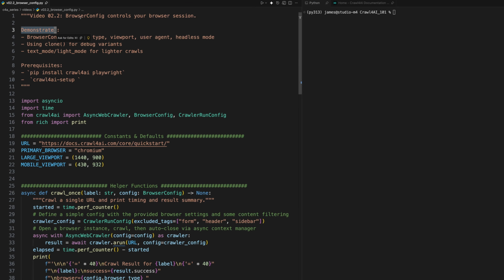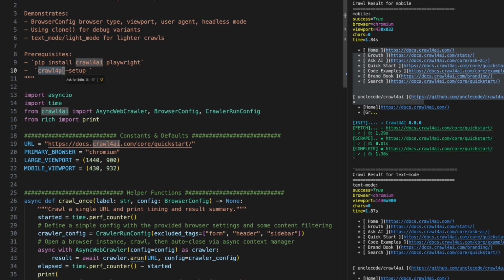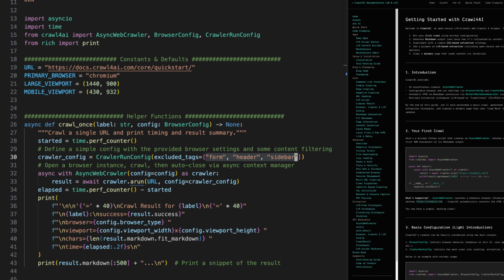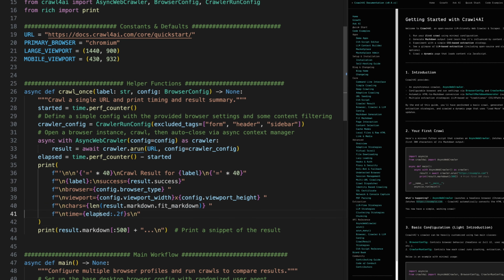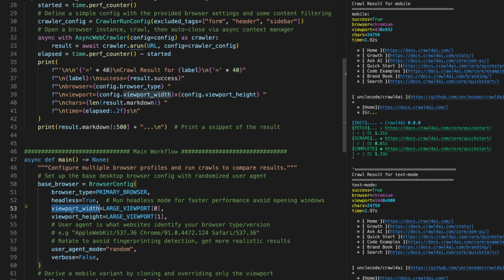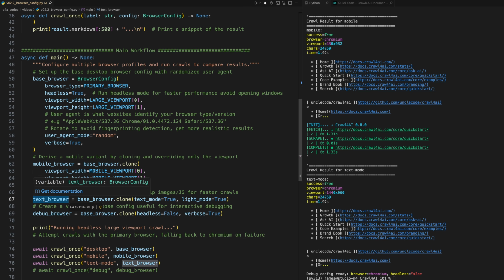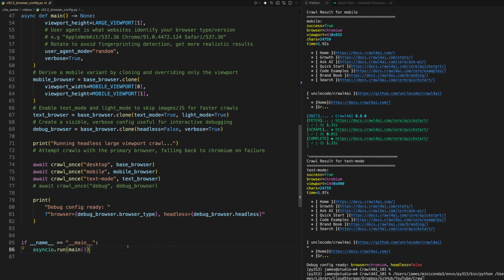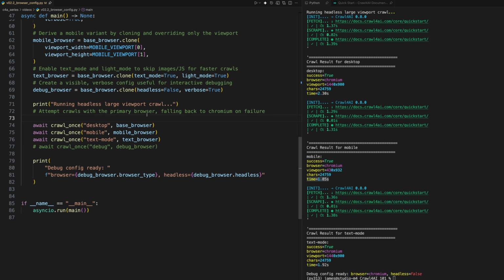Master Crawl4AI in 6 Minutes | Browser Configuration Deep Dive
🚀 Welcome back to Just Code It! This video dives into configuring Crawl4AI's browser settings, showing how to set up different web browser profiles for desktop and mobile crawling.

Learn how to implement various programming options, including using Brave and Chrome, to obtain specific text results from websites. This tutorial demonstrates how to optimize your crawling process for diverse needs.

💡 In this video, you will learn:

* How to install and initialize Crawl4AI with Playwright.
* The secret to creating a "Base Config" and cloning it for different use cases.
* Setting up Mobile Emulation with custom viewports.
* Implementing a "Text/Light Mode" to skip images and JS for lightning-fast crawls.
* Debugging your crawlers using non-headless modes.
* Real-world performance comparisons: Desktop vs. Mobile vs. Text-Only.

By the end of this tutorial, you'll know exactly how to configure Crawl4AI to handle any website architecture while optimizing for speed and RAG-ready markdown output.

⏱️ Timestamps:

0:00 Intro and Goal
0:14 Demo and Target Page Overview
0:49 Installation and Required Imports
1:11 Defining Variables and Viewport Dimensions
1:31 Building the Async Crawl Function
2:28 Handling Markdown Output and Results
3:15 Creating the Base Browser Config (Headless, User Agents)
4:07 Cloning Configs for Mobile and Text Mode
4:56 Running the Main Execution Loop
5:16 Performance Results and Benchmarking
6:02 Wrap Up and Next Steps: Caching Modes

We’re building the best resource for AI-powered coding and automation.

💬 Question: Are you using Crawl4AI for RAG or general data analysis?